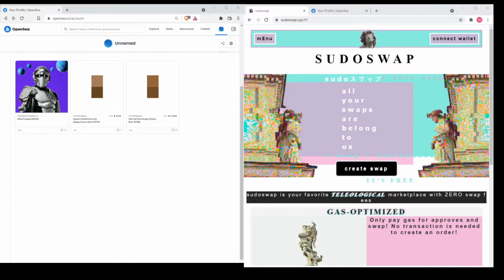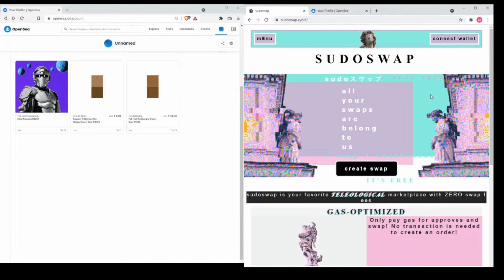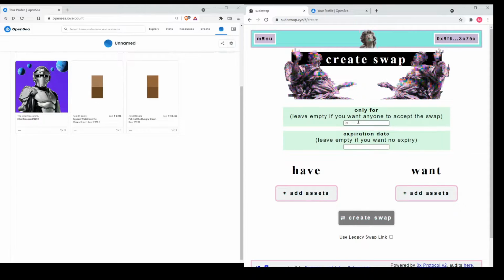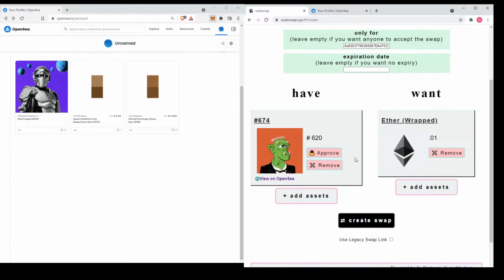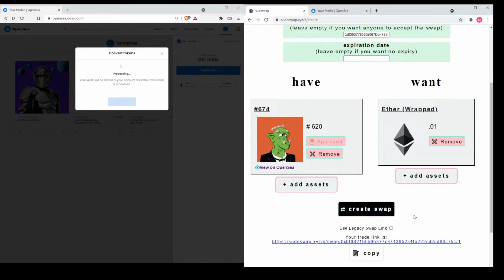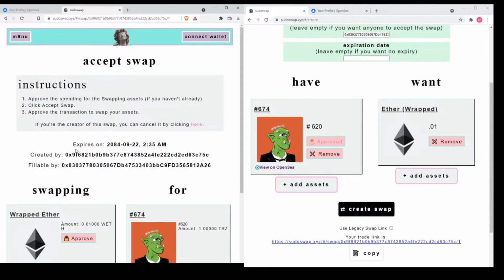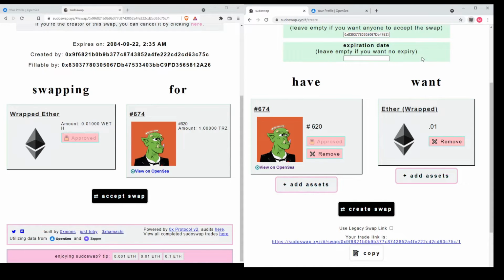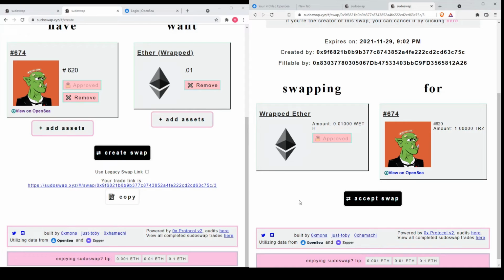How to trade Crypto/NFTs with sudoswap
A short guide to using sudoswap.xyz to trade crypto assets, this should help you avoid Opensea private listing scams.